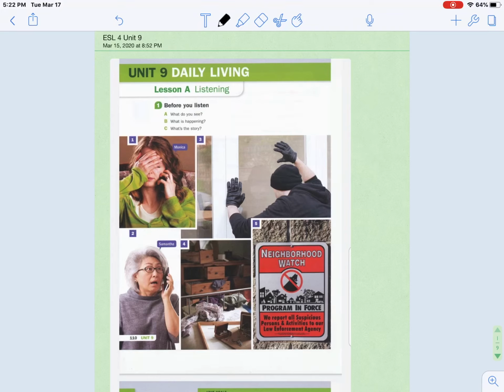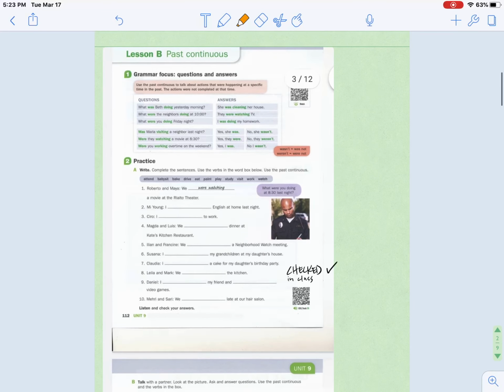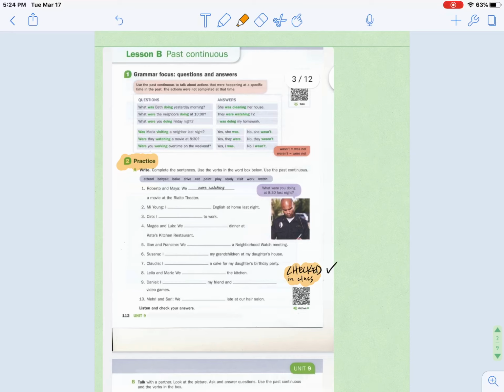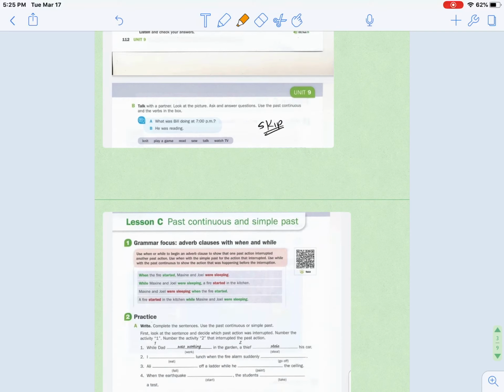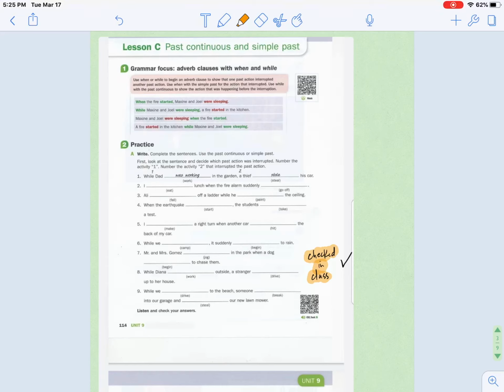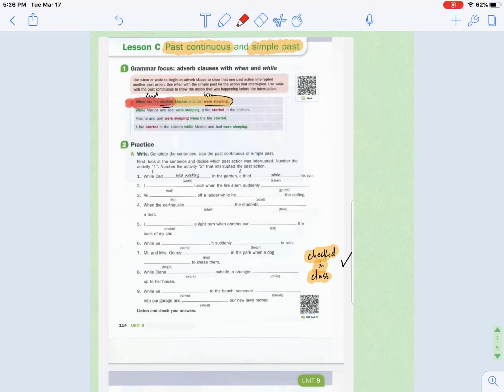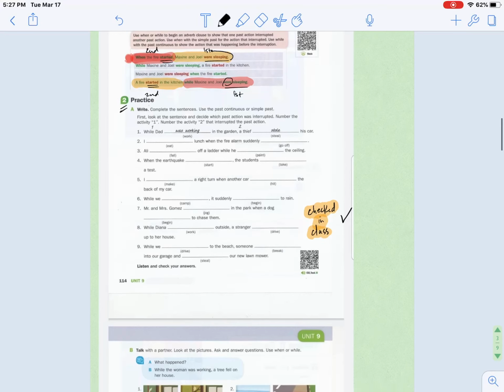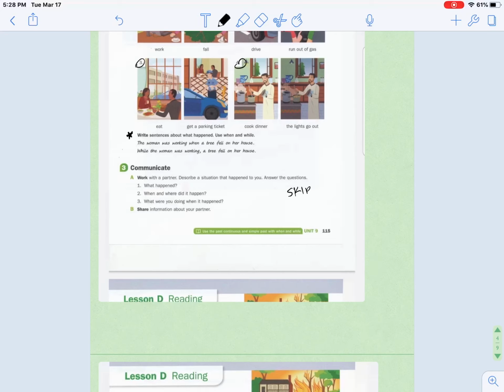Unit 9 Part 1